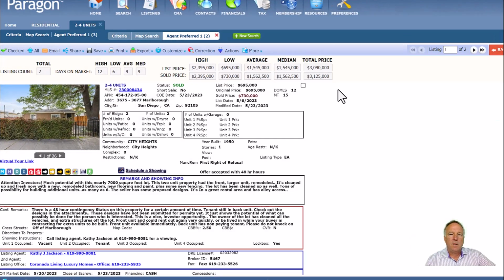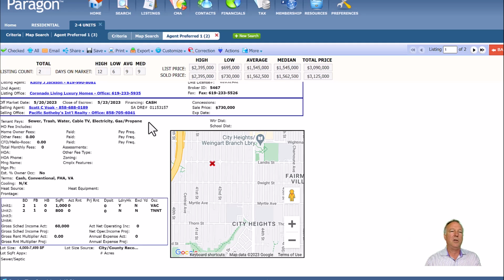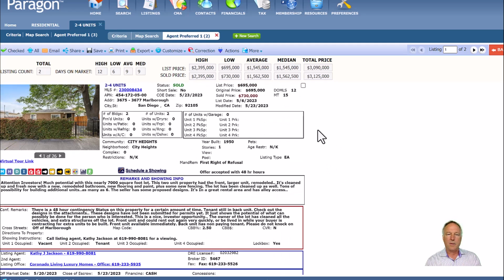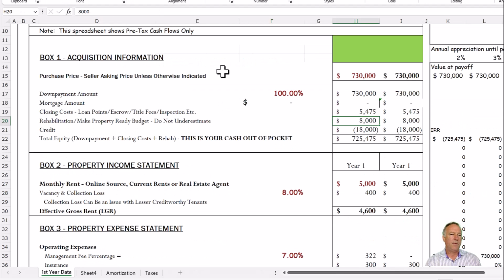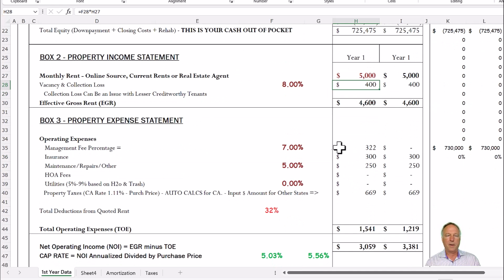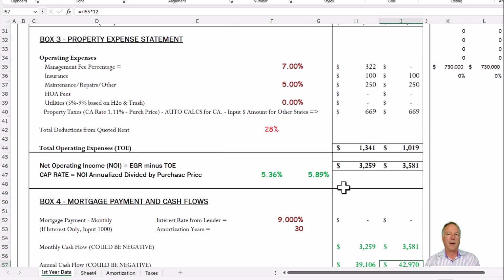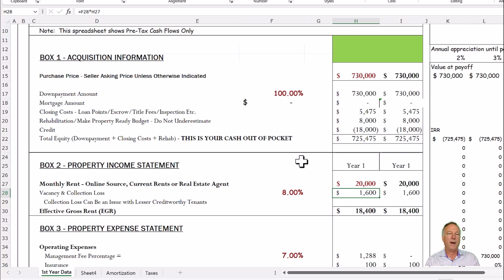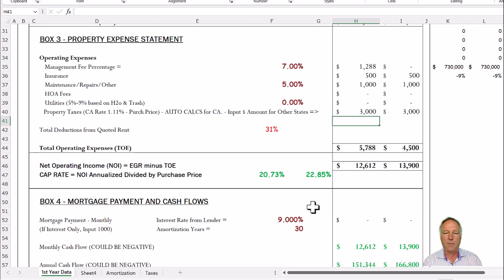San Diego Real Estate Development Project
This is the first video in a series that will document an infill development project in the City Heights neighborhood of San Diego.  In this video I detail how we analyzed this property and why we walked away from another property.  I will show you the financial spreadsheet I used as well as the website I use to verify rents.

Also, this is the first project my wife and I have done that starts with land acquisition and will end up with renting out completely new units.  I have done most of the process in pieces as projects for other people but this is the first we will do from start to finish - so I am sure mistakes will be made.

If you live in San Diego, I make my living selling homes focusing on the Poway School District and also investment properties and property management.  If you have an interest or a need, please reach out.

Scott Voak
Voak Homes